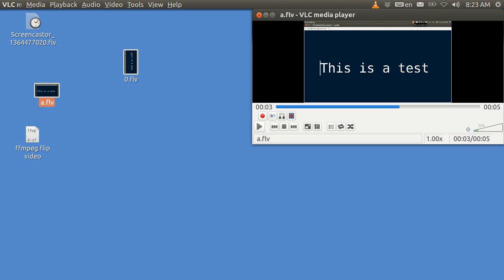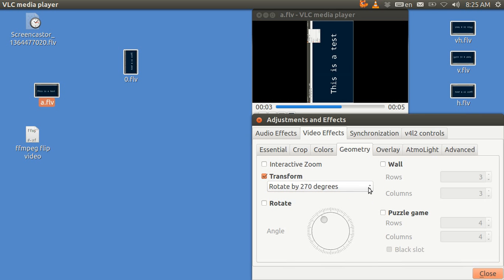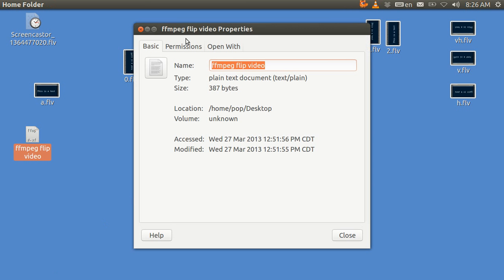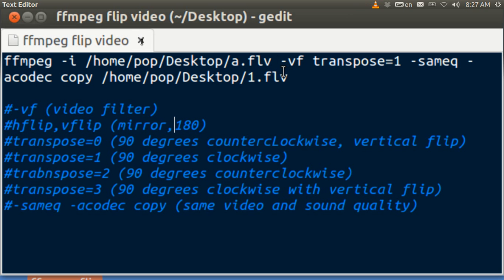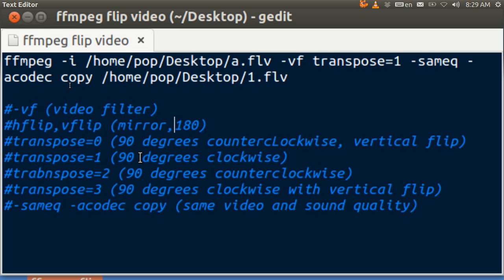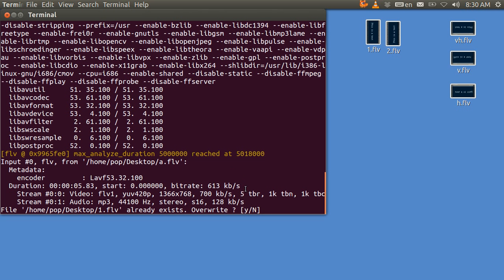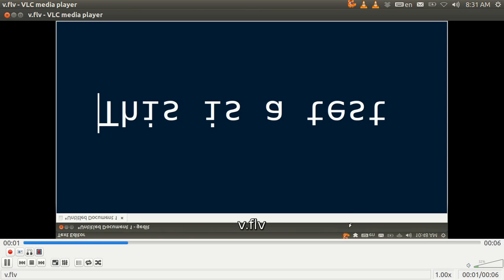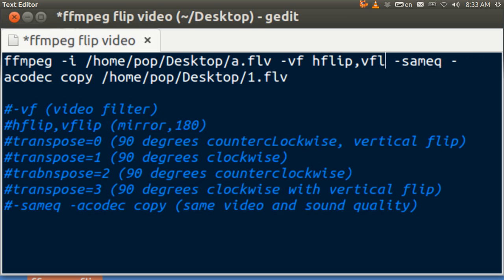Ubuntu Basics FFMPEG flip video filters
Use FFMPEG in the terminal to post-process a video.  You can save a text file in Gedit text editor and "run" it so long as you put a check mark in "Properties/Permissions/Execute". (Right click the file name to get to Properties.)  FFMPEG's syntax requires that you list -i (input file), then -vf (video filters), then the Output File.  The video filters are "vlip", "hflip" (or "vflip,hflip" for both), "transpose=0", "transpose=1", "transpose=2", and "transpose=3".  All of the video programs on Planet Earth make use of FFMPEG and usually they are all run in some kind of GUI.